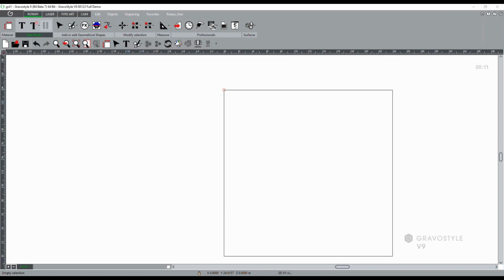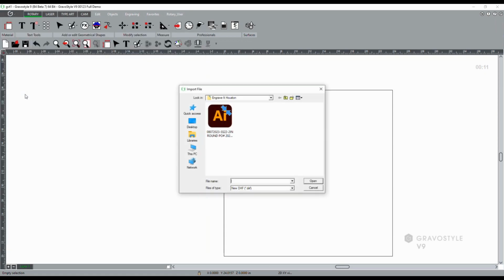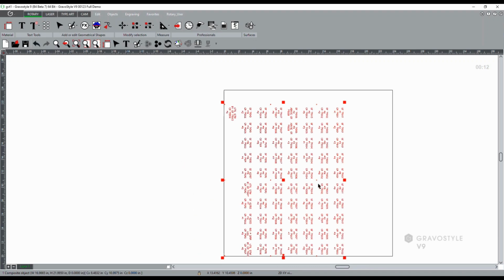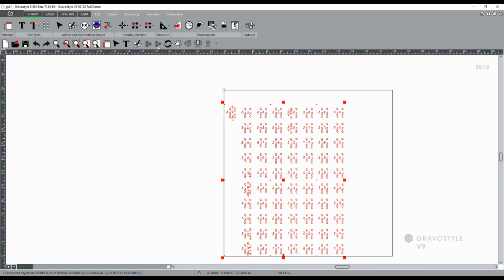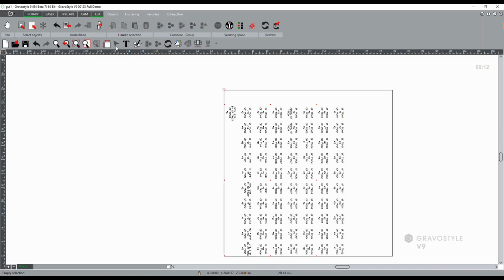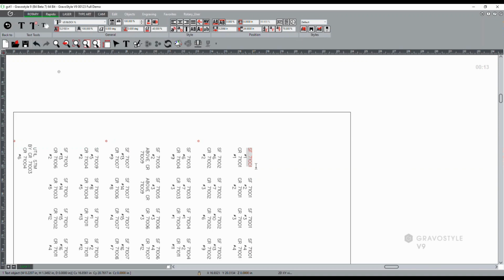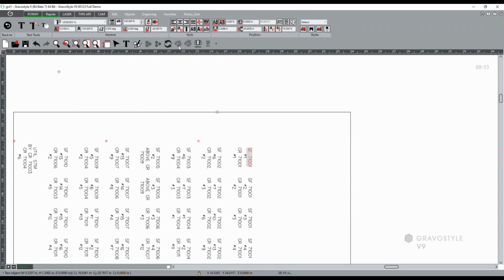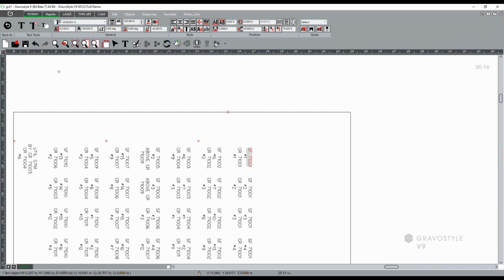DXF Importation Tips Ungroup & Uncombine for Problematic Files 01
Tips & Tricks for working with DXF files created in 3rd party software's that react erratically when Ungrouped.